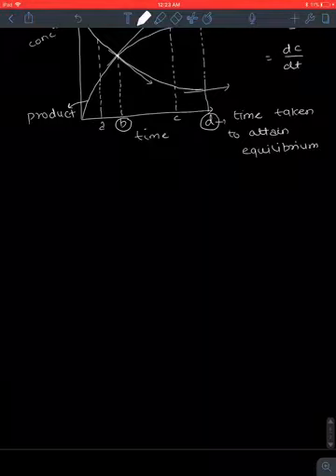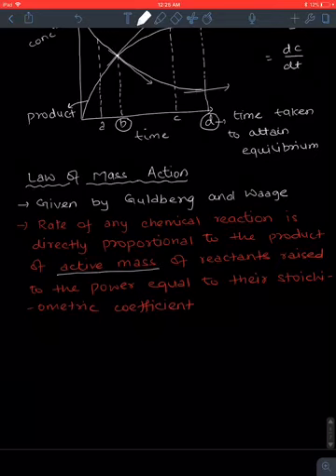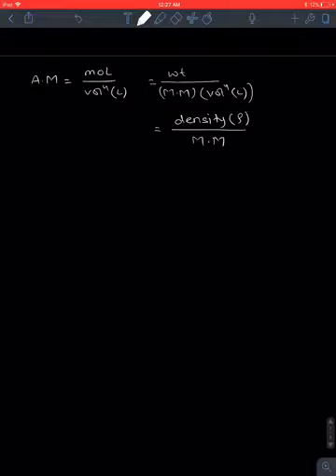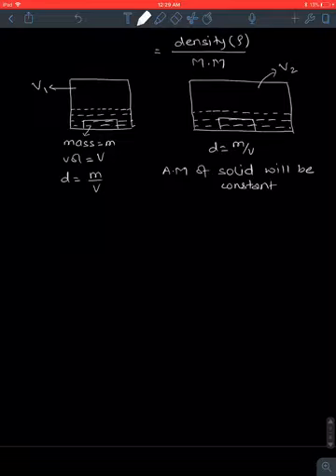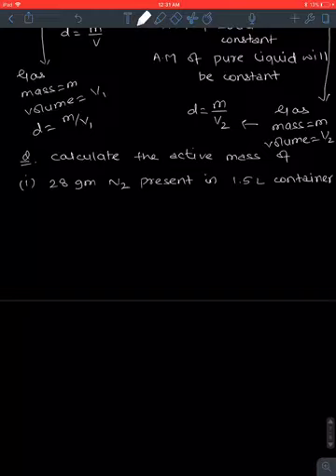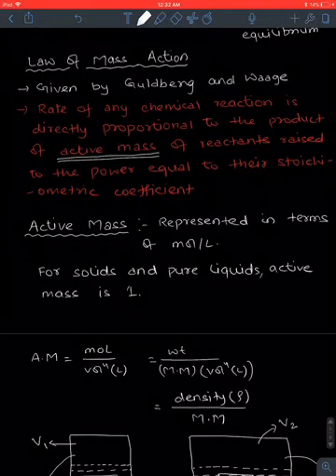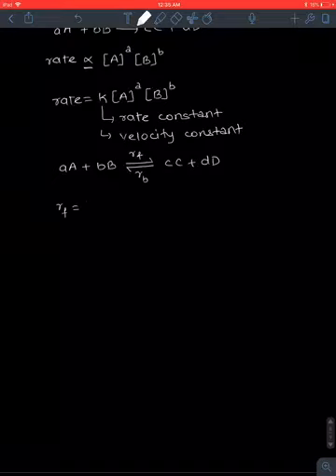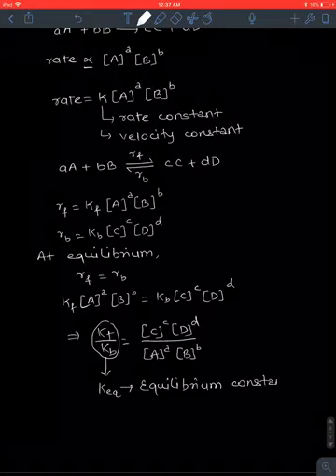Chemical Equilibrium part 4